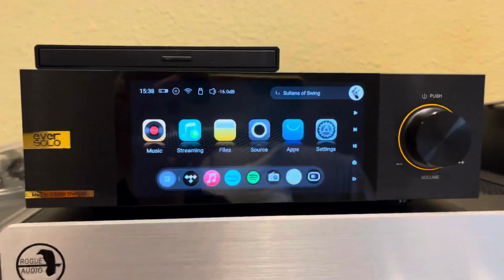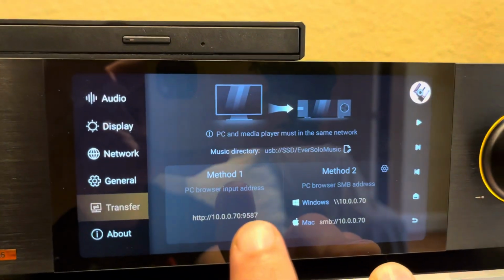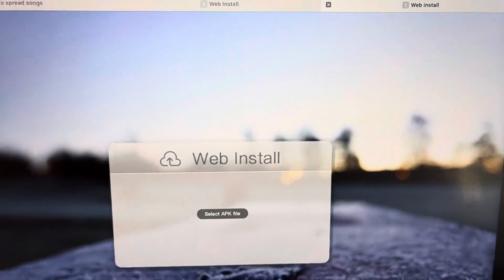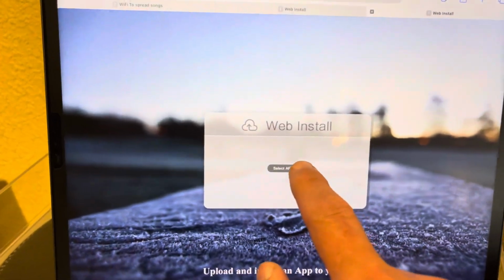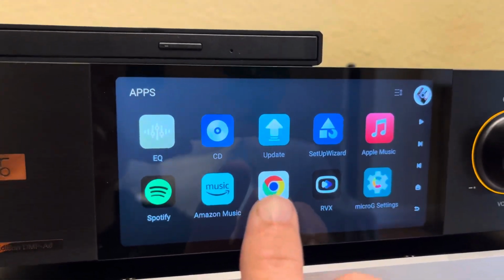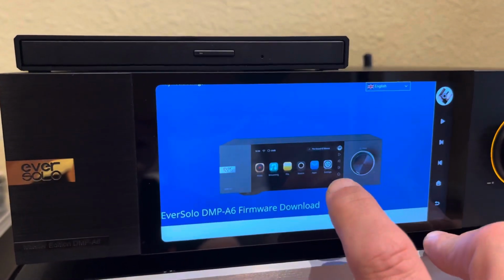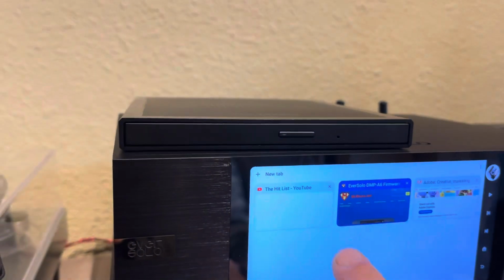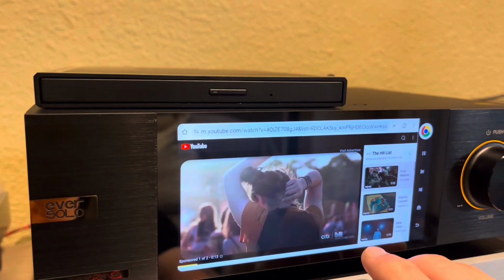Part 1: Eversolo DMP-A6 - Install APKs ! (AT YOUR OWN RISK).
This video shows you how to install an APK (or software update) for various applications, on your device via the browser screen (easiest). WARNING: DO SO AT YOUR OWN RISK. DOWNLOAD APKs FROM A TRUSTED SOURCE.

See a bunch more Eversolo DMP-A6 video's in my channel:  @malbers